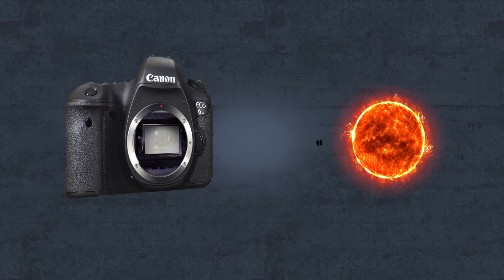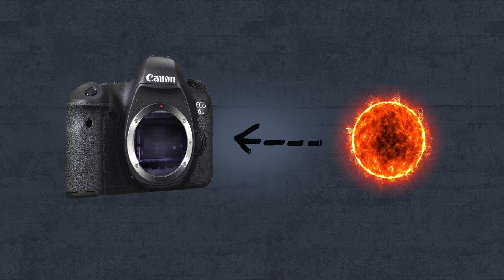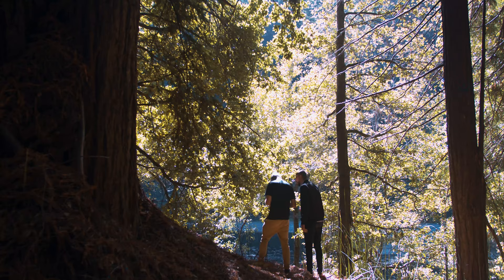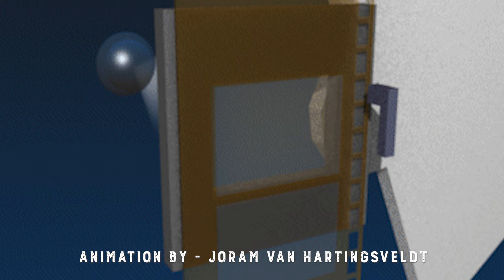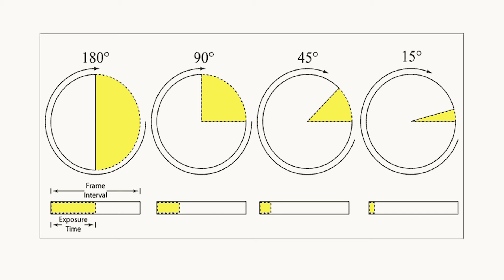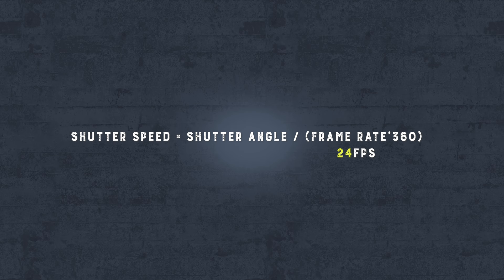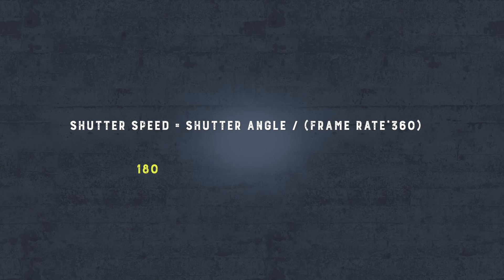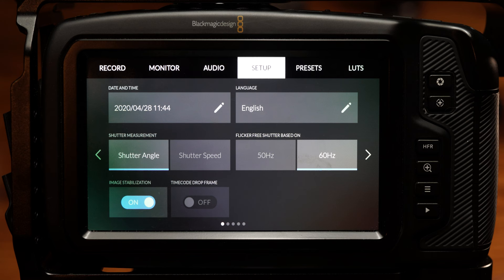Why You Should Use Shutter Angle In the BMPCC4K | Frame Voyager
In this video, we discuss the difference between shutter speed and shutter angle. As well as giving an explanation on why it's easier to use shutter angle and how to determine what shutter speed a shutter angle is filming at. This is a time-saving setting that is available to use in the Black Magic Pocket Cinema Camera (BMPCC4K) and one that you'll need to learn about if you are used to using a DSLR camera.

0:00 Intro
0:58  What is a camera shutter speed?
1:26 Rule of 180
2:10 Difference between shutter speed and shutter angle
2:58 How shutter angle works
3:26 Shutter angle to shutter speed formula
3:59 How to enable shutter angle in the bmpcc4k
4:07 Outro